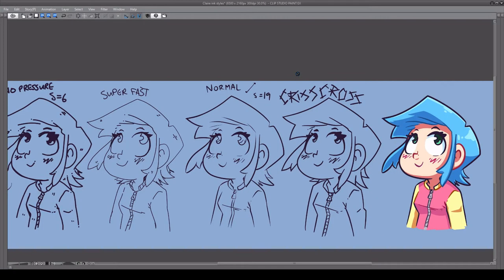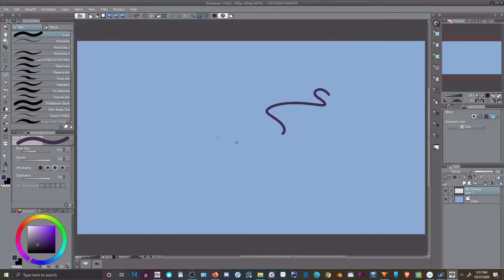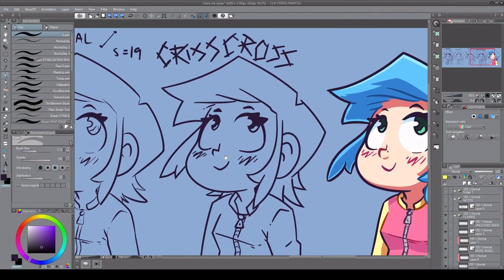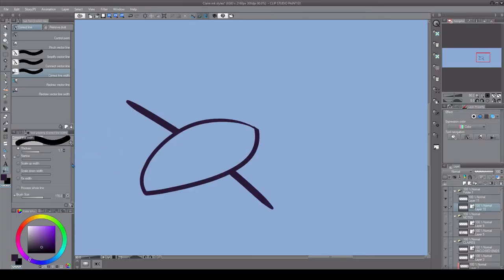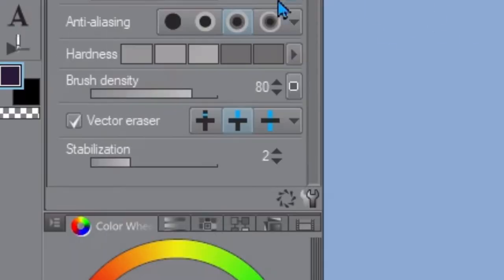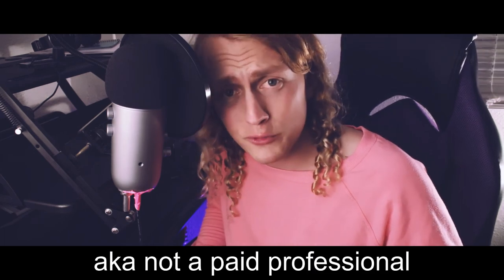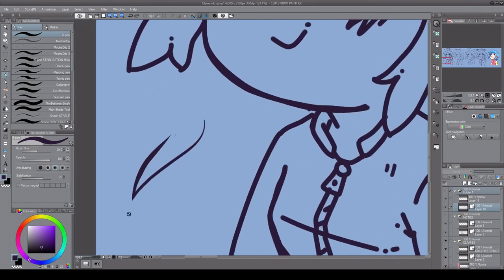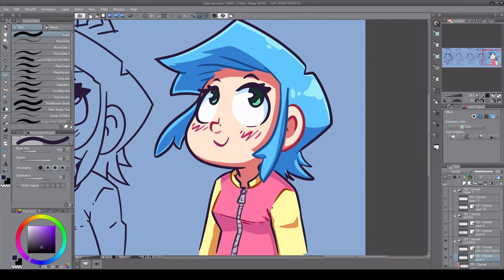Lineart Styles and Tips in Clip Studio Paint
Lineart! Most people hate it, and that's because they're doing it WRONG! it's not a big deal, and I'll let you know the best tips about how to do it fast, and then we'll get to doing different lineart styles!

art and characters here in this video is original, by me.))

If you want to laugh at my dumb comics check out my